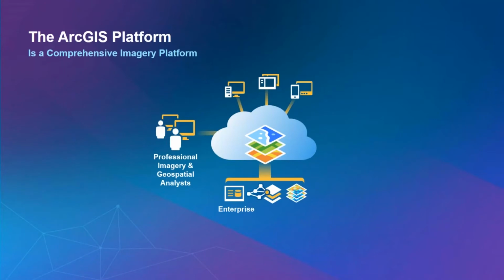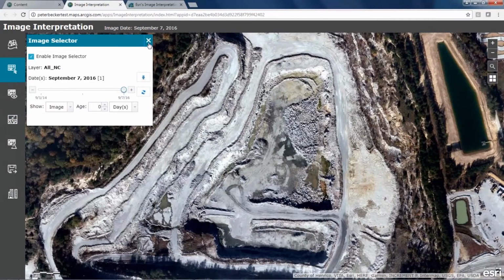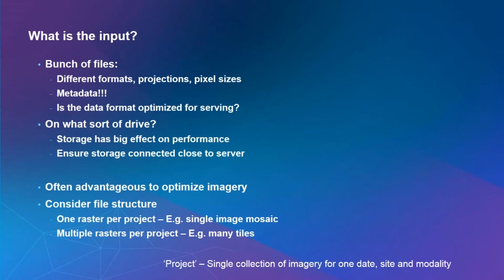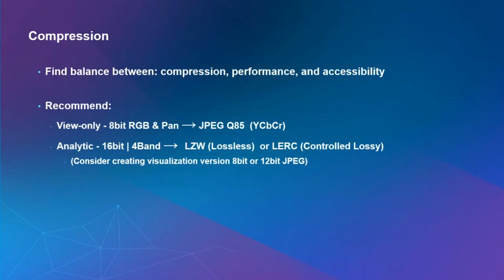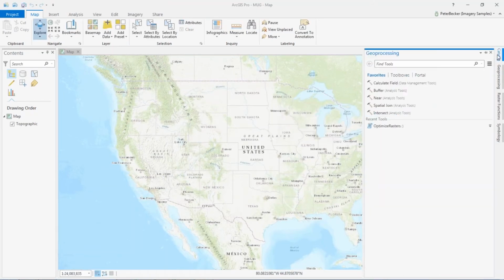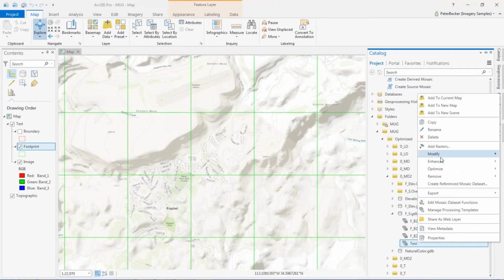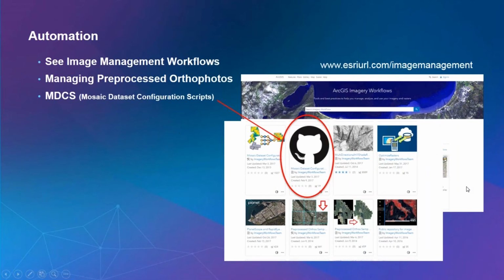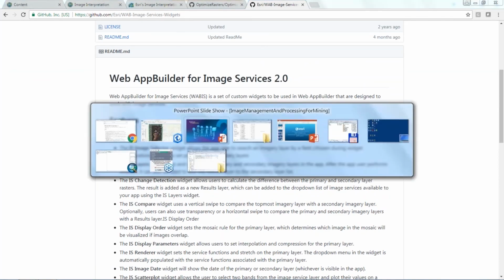Esri Mining Webinar Series – Streamlining Image Management and Processing Workflows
During this webinar, Peter Becker, Esri senior product manager for imagery, will demonstrate how the ArcGIS platform will help you tackle the image management challenges that you face in the mining industry, whether they be satellite, aerial, or drone based.